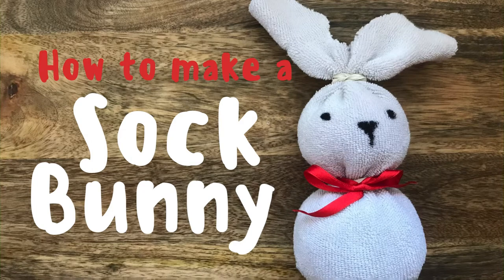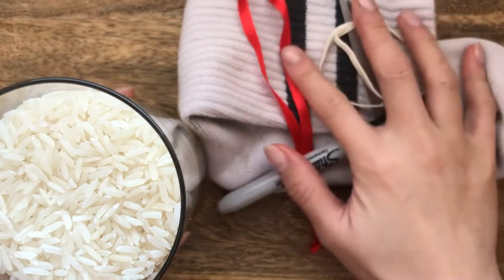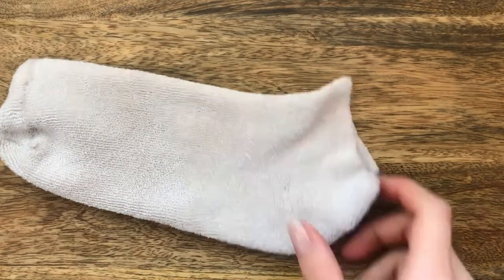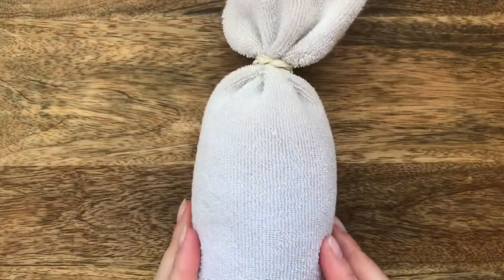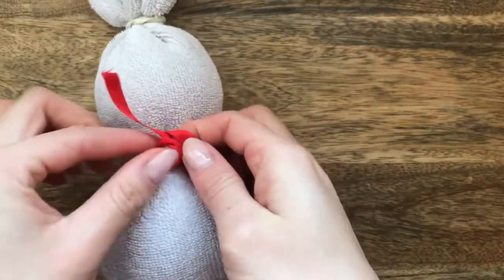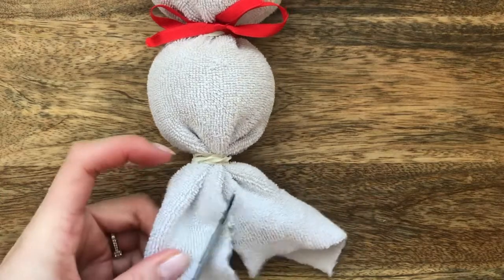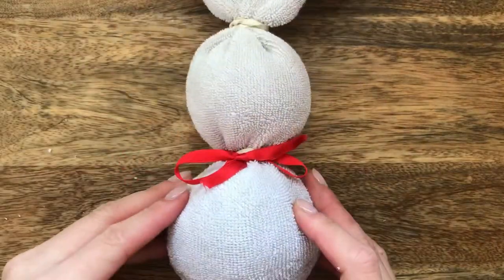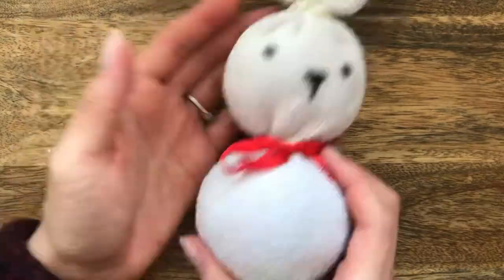How to Make a Sock Bunny